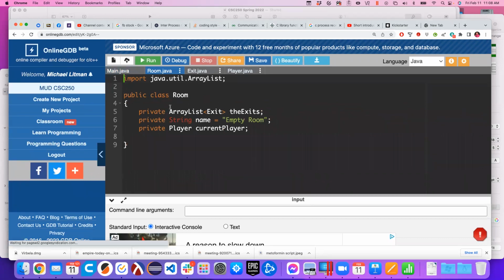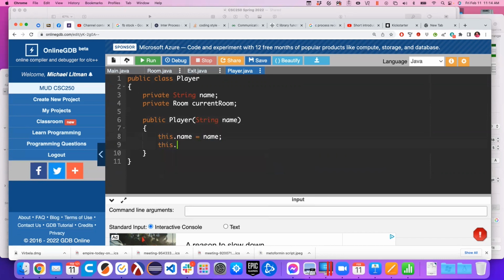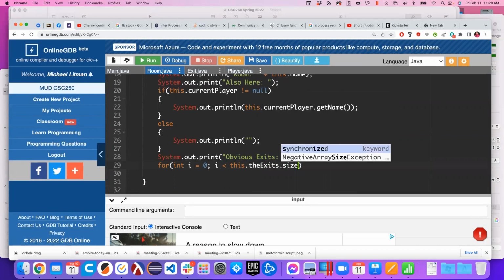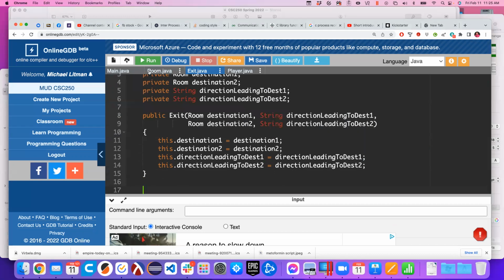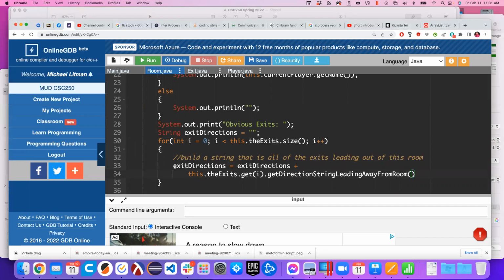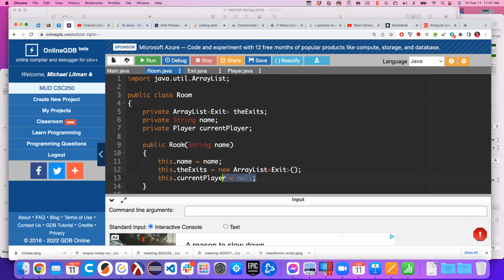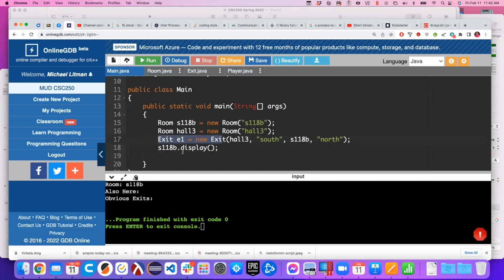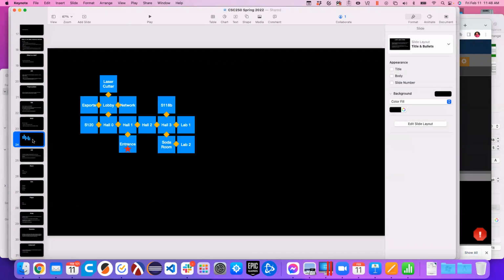CSC250 2/11/22 More MUD objects leading to multiplayer support...